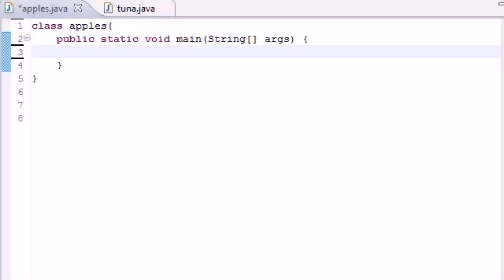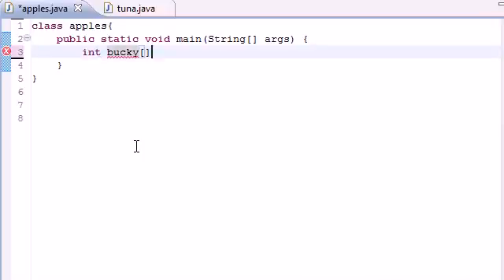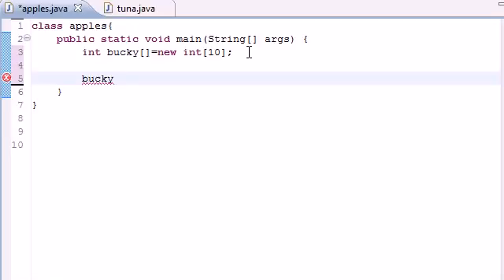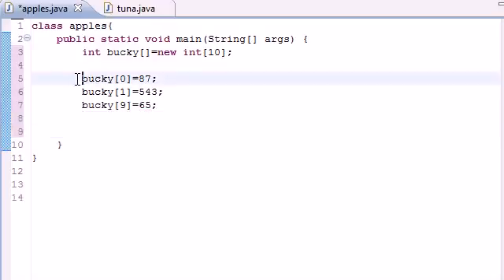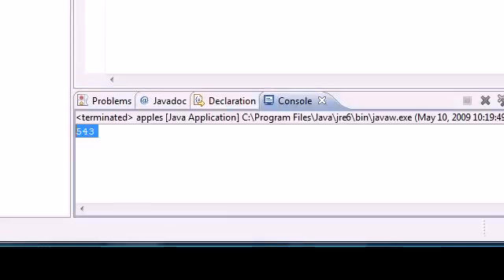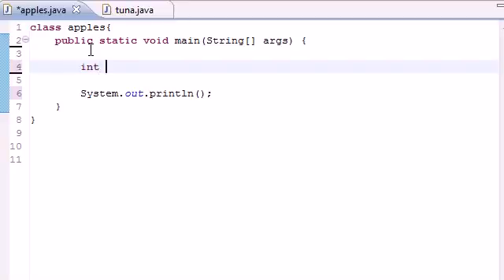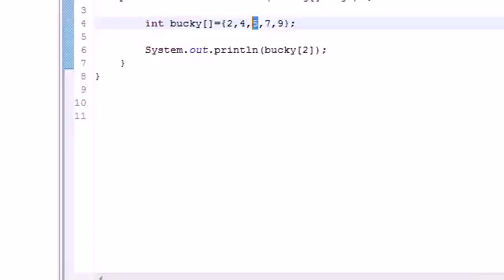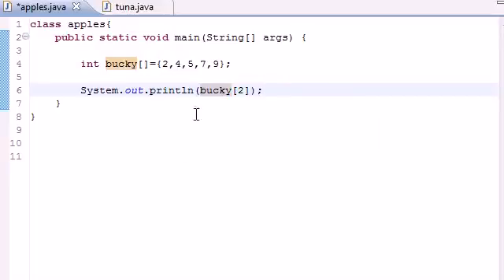Java Programming Tutorial 27 Introduction to Arrays